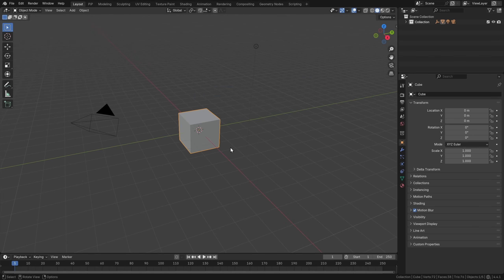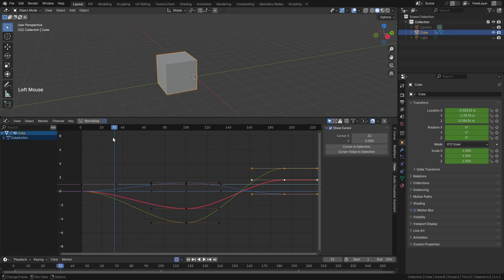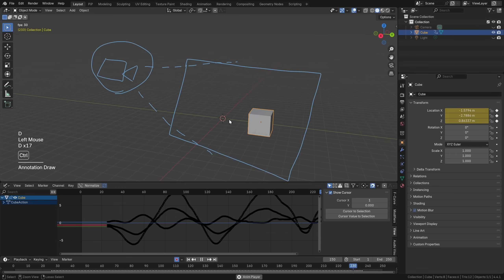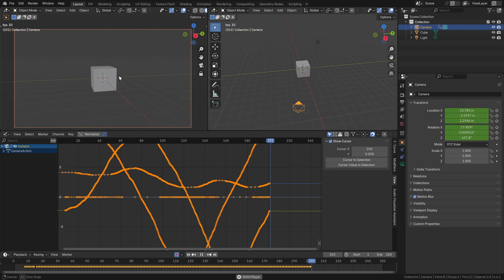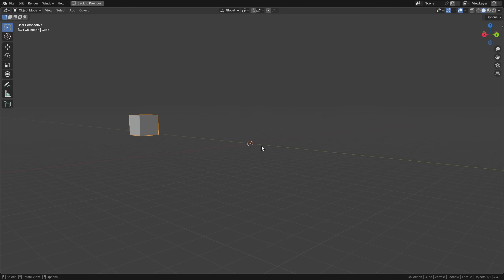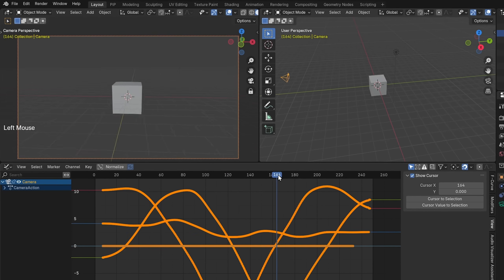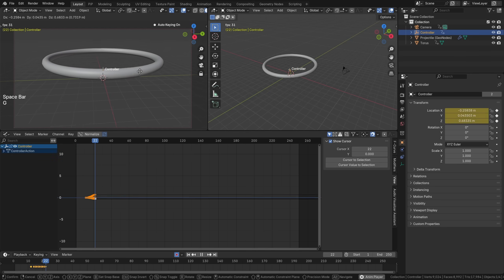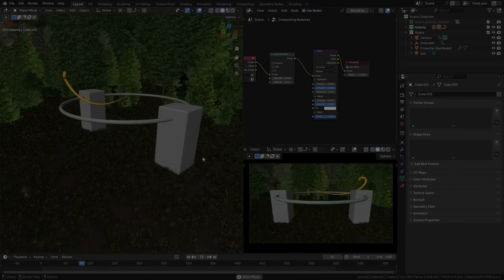What is the fastest way to animate in Blender?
In this video I'm proposing my solution to this problem: What is the fastest way to animate any object in all three dimensions in Blender?

This is the third video I'm making about real-time animation workflows in Blender, you can check out the two other videos here: